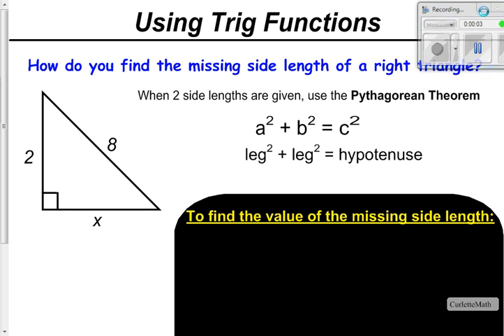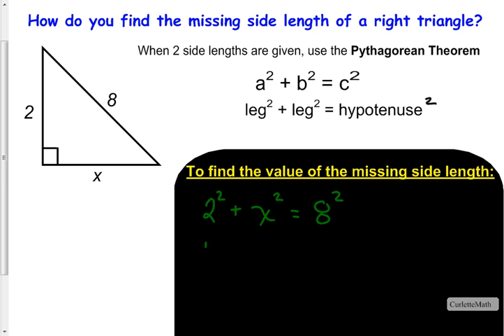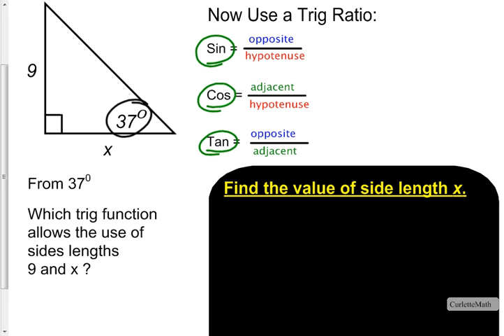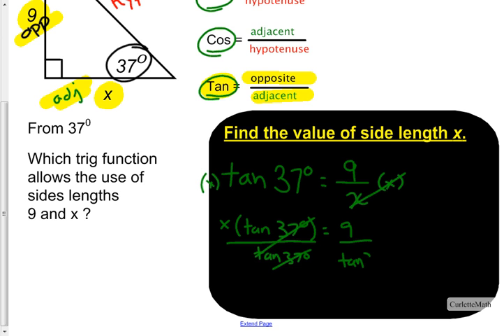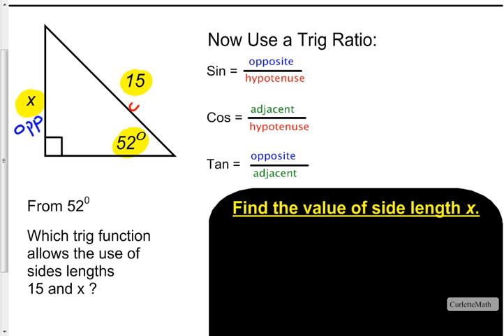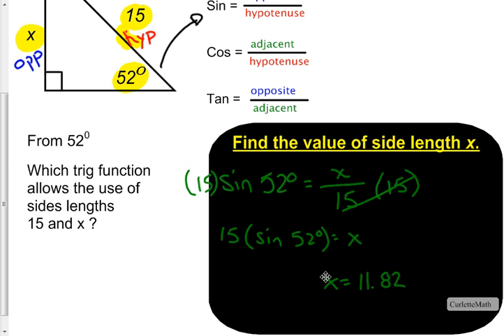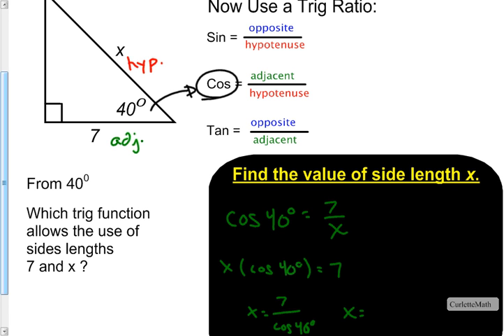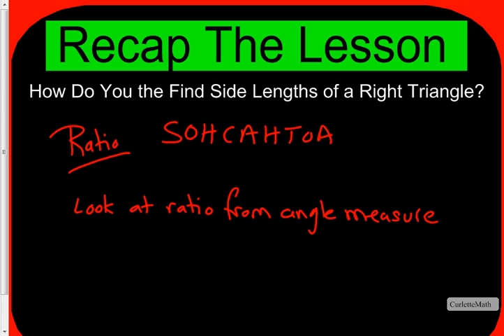Trig Functions - Finding side lengths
Find the side lengths of right triangles